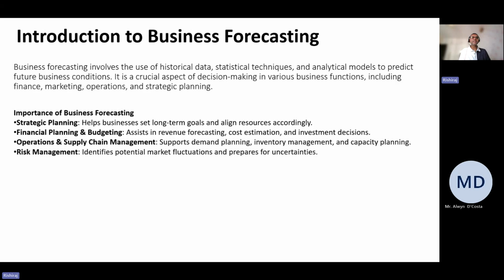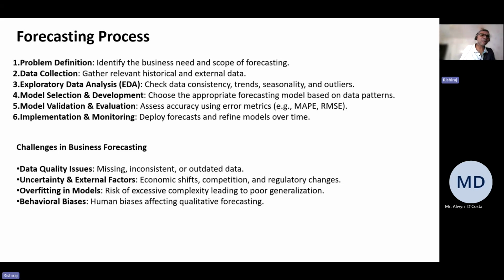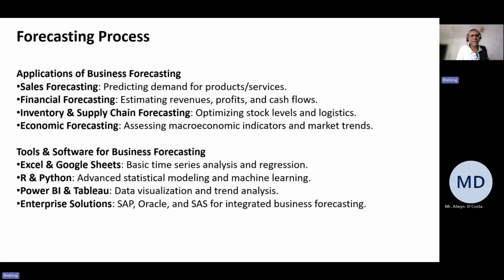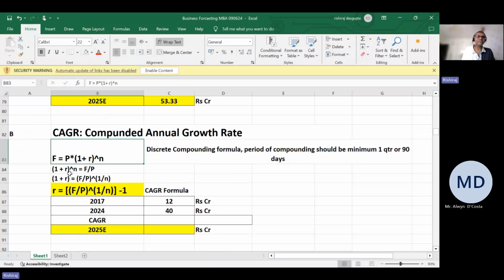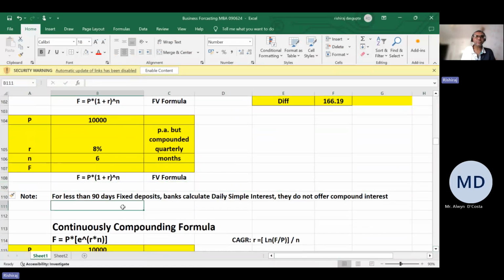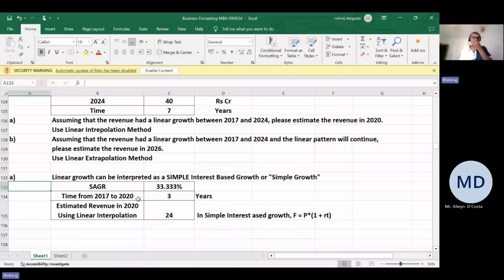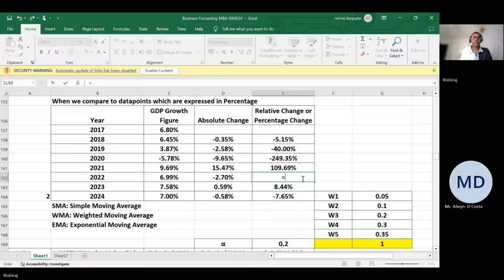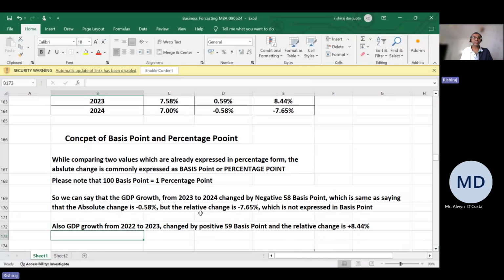MBA S4 Business Forecasting Dr Rishiraj Dasgupta 20250316 112328 Meeting Recording